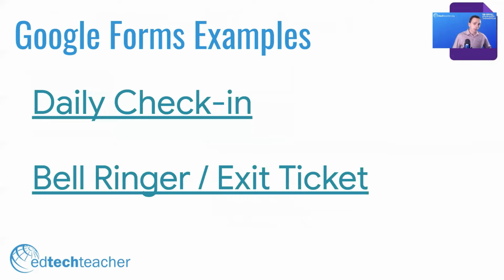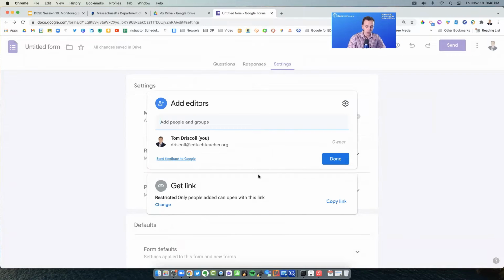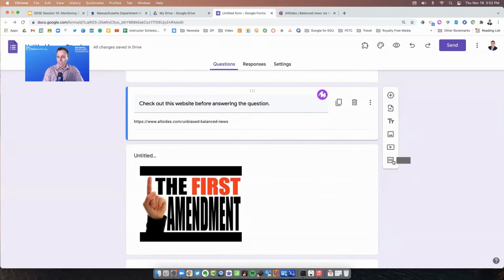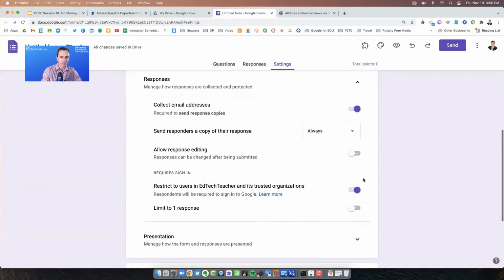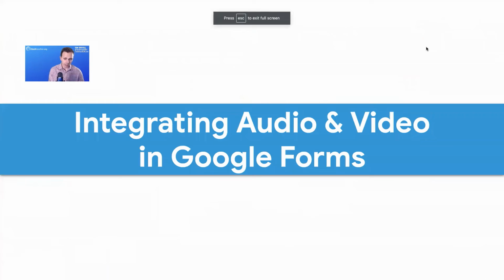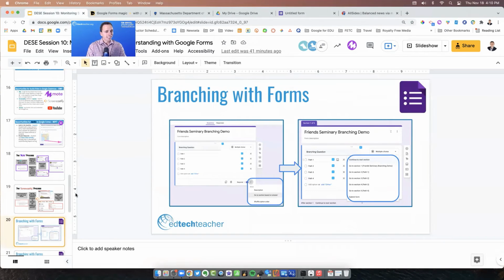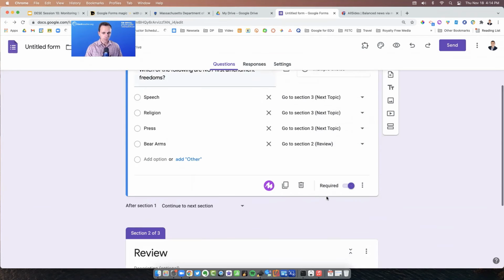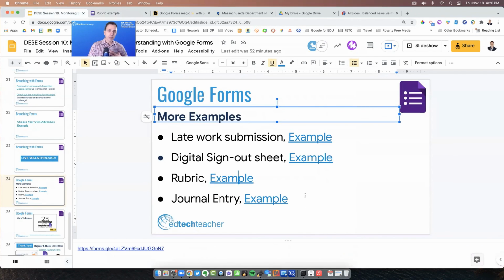Monitoring Student Understanding with Google Forms (Secondary)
In this video, EdTechTeacher Instructor @TomDriscollEDU demonstrates effective ways that educators can leverage Google Forms as a versatile tool for formative assessment at the secondary level.  Tom leads a detailed walkthrough of core Google Form tools and settings, advanced features like branching forms, and the integration of video and audio tools such as Mote voice comments.